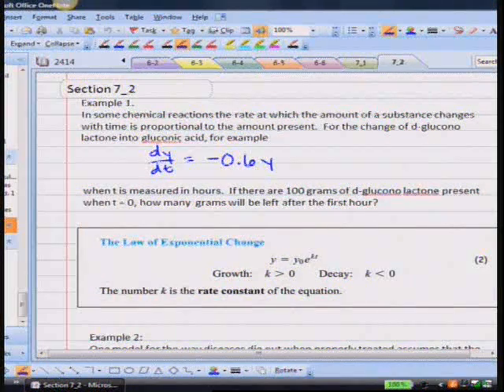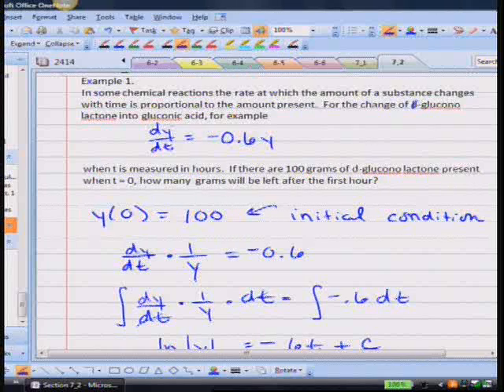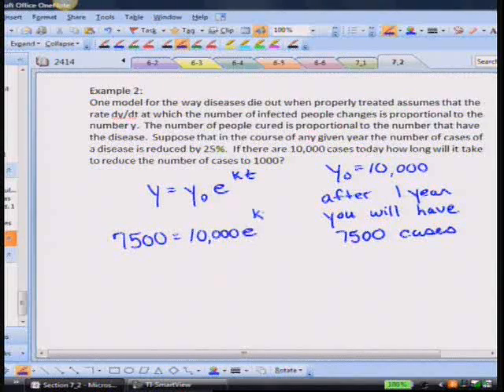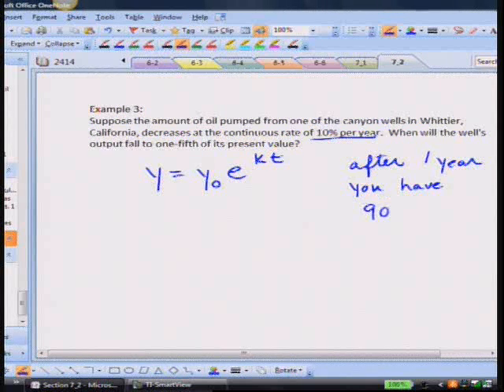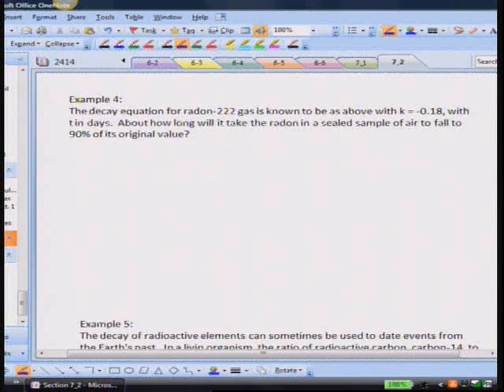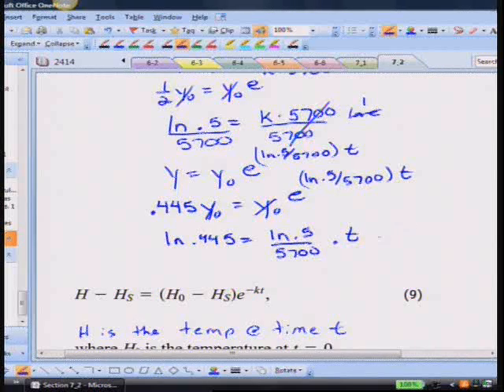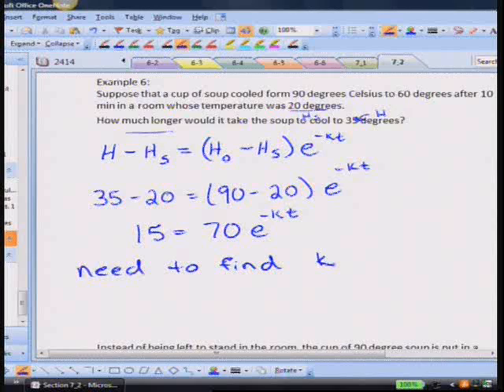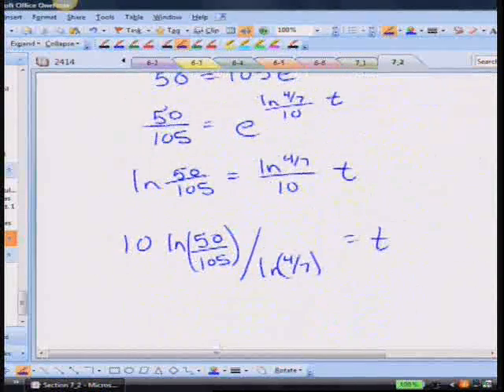2414 7 2